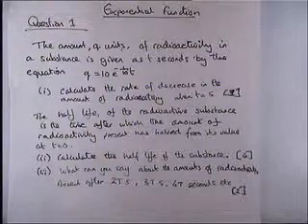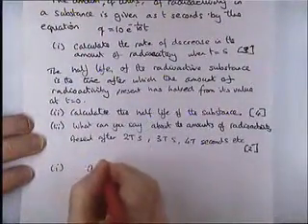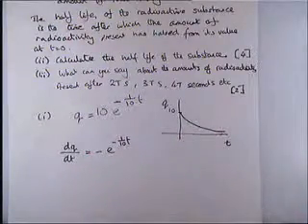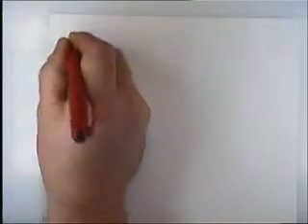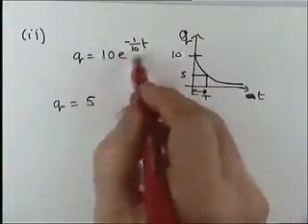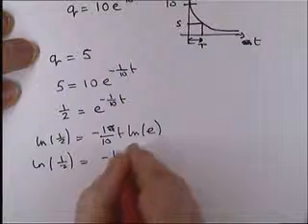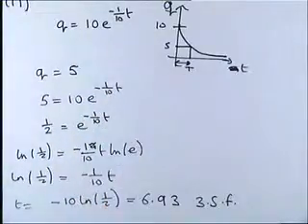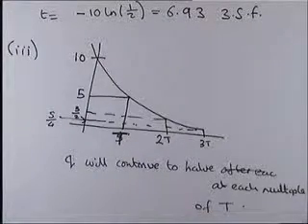C3 exp funct